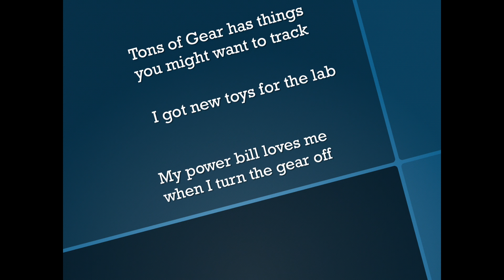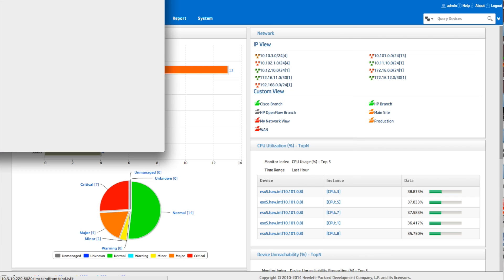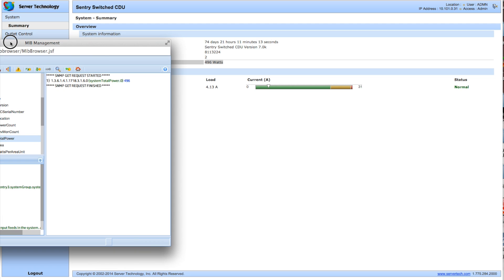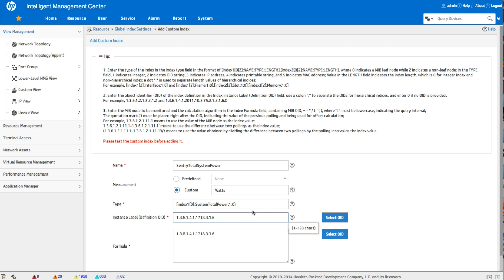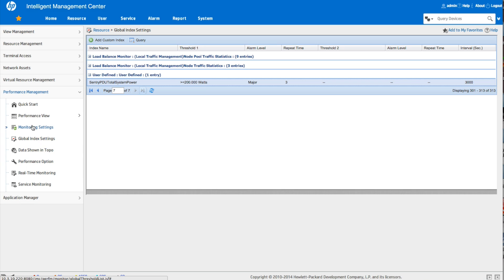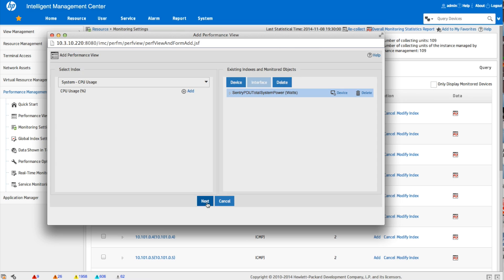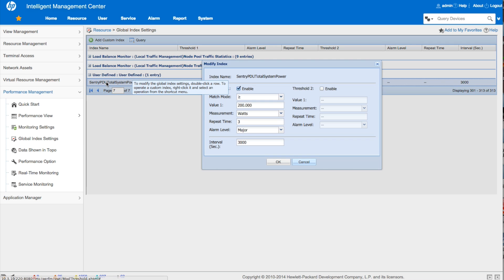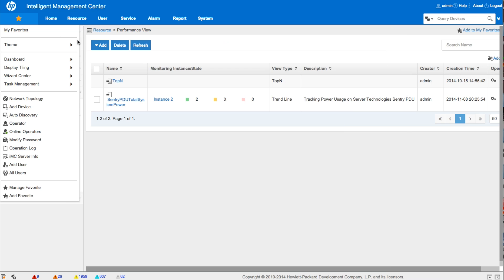HP IMC 7.1 Adding Custom SNMP Poll for Server Tech. PDU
Live walkthrough of adding custom SNMP polls to track power usage on Server Technologies Intelligent Power Distribution Unit